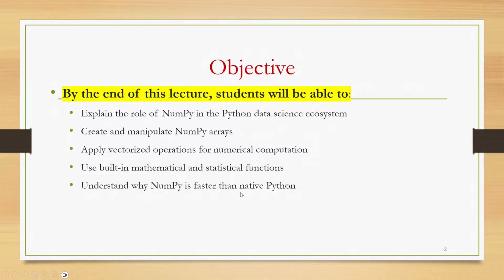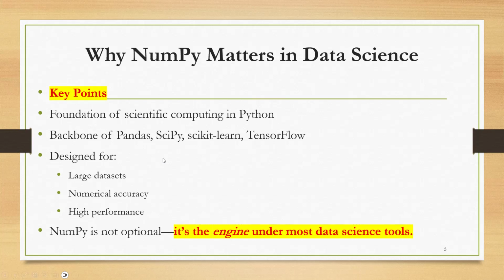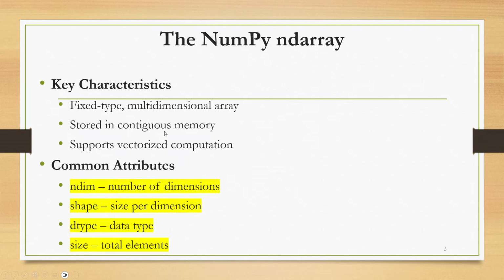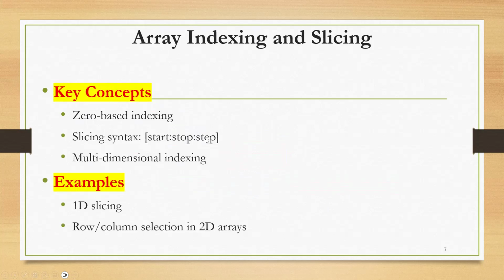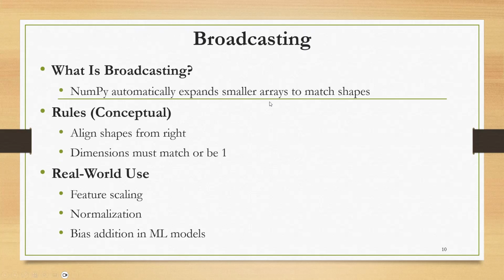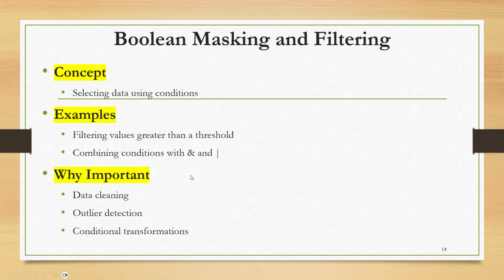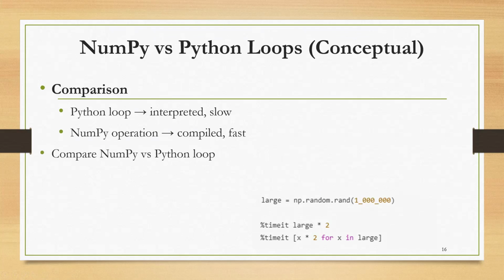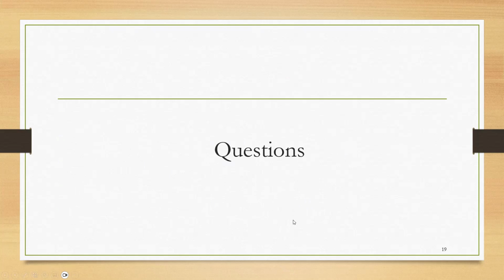Data Science: NumPy for Data Analysis and Numerical Computing.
By the end of this lecture, students will be able to:
Explain the role of NumPy in the Python data science ecosystem
Create and manipulate NumPy arrays
Apply vectorized operations for numerical computation
Use built-in mathematical and statistical functions
Understand why NumPy is faster than native Python